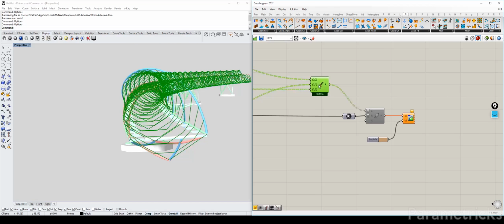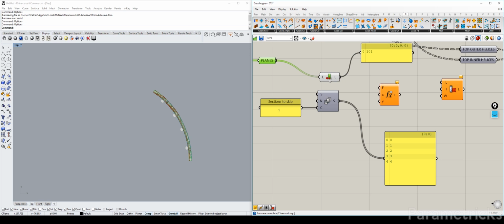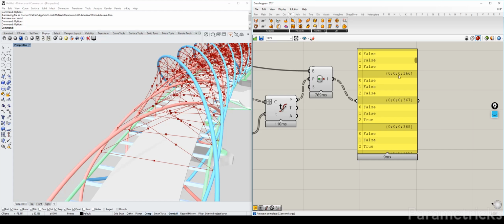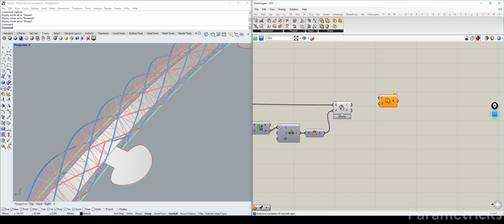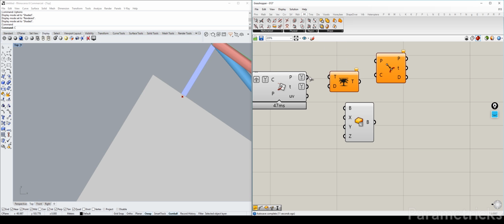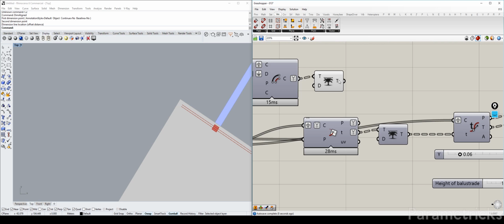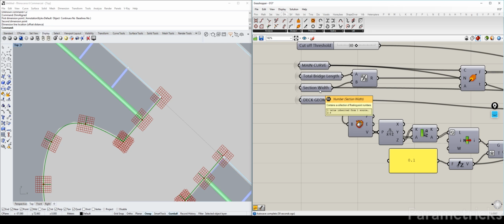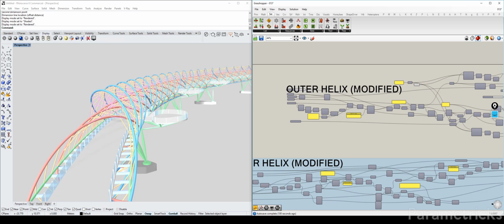Making the Helix Bridge with Grasshopper, part 15/15 (Grasshopper Tutorial)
In this tutorial I will show you how to create the Singapore Helix Bridge using Grasshopper. During the tutorial series, I will explain the methods we will be using along with other challenges we will come across. The goal is to use logic combined with grasshopper components to build up a parametric model that can adapt to our initial input.

Part 15:
In this last part of the tutorial series, we will finish the last of the support rods that connects the outer helices with the inner ones. We will also create the glass balustrades to complete our bridge.